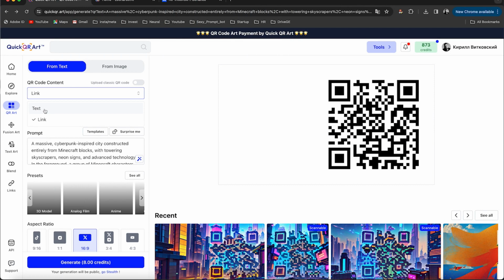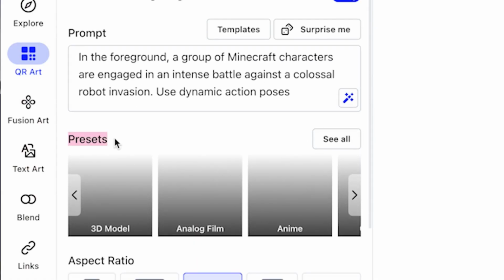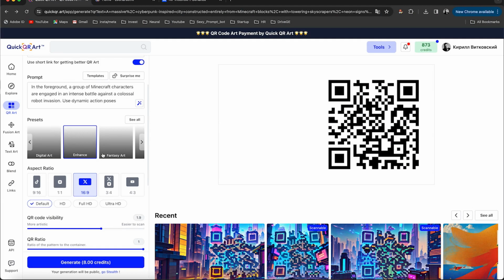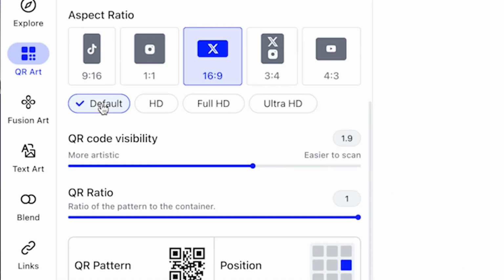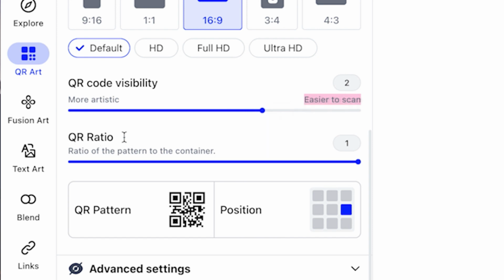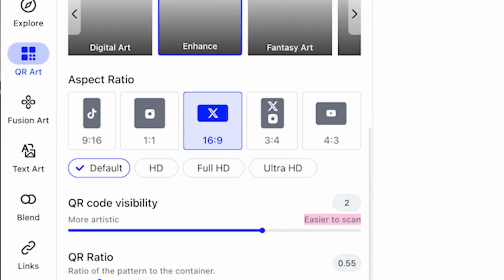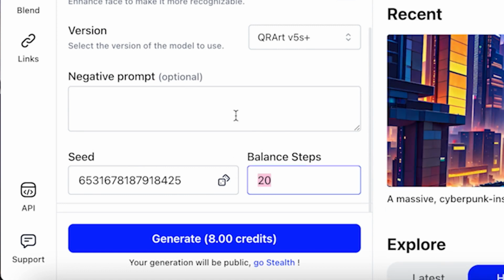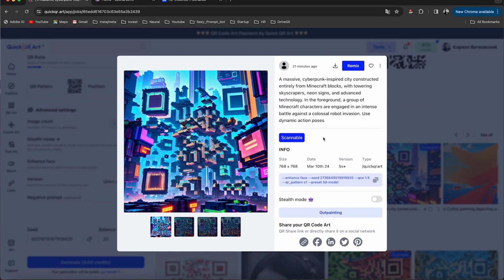QR codes like you've never seen before: Pattern-breaking design!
Get inspired, adapt queries to your tasks, learn a new tool for your work!